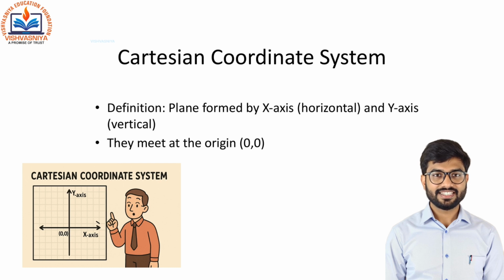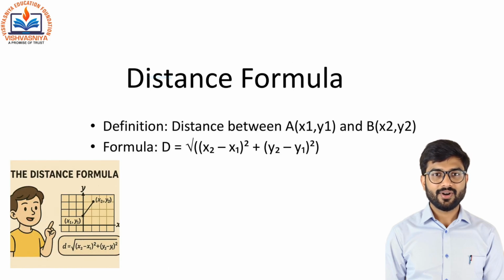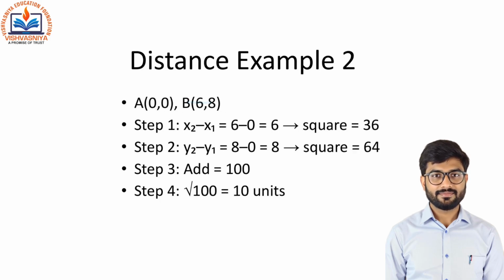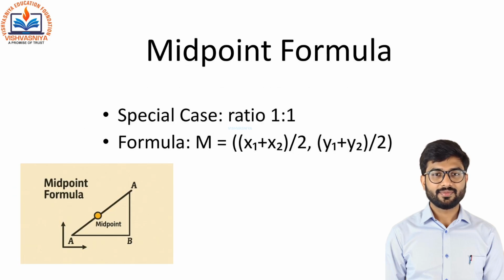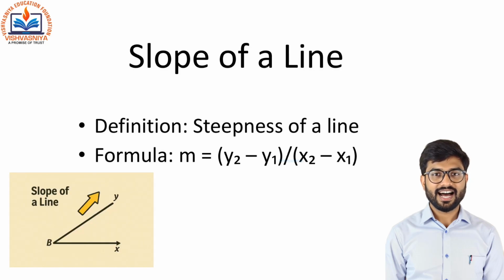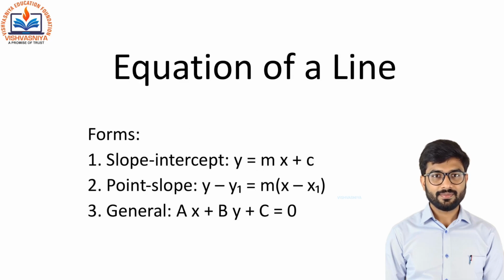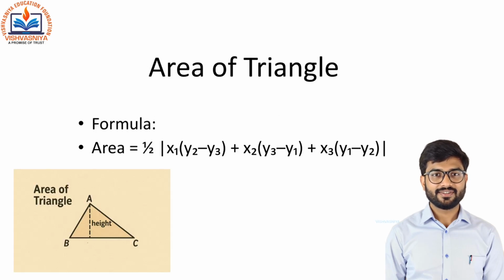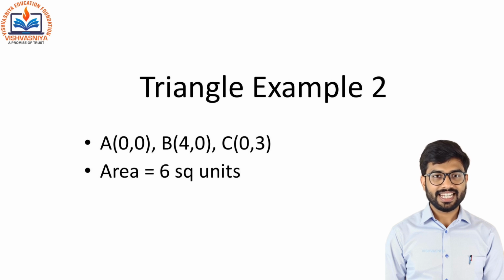Mathematics: Coordinate Geometry